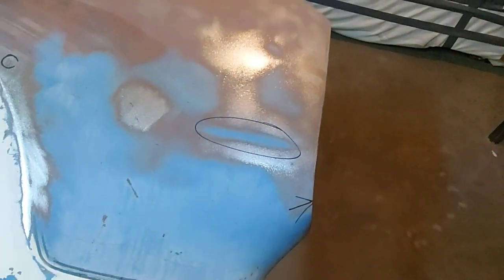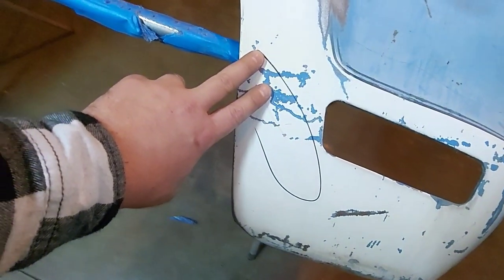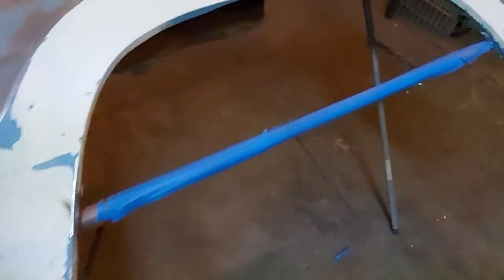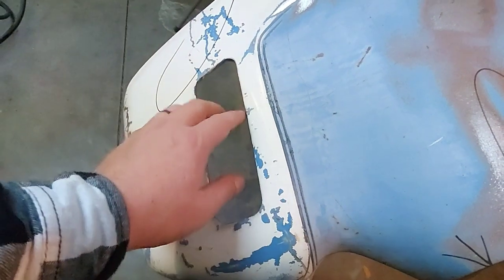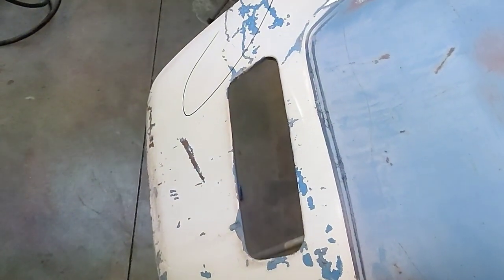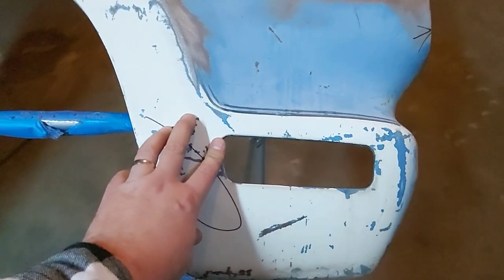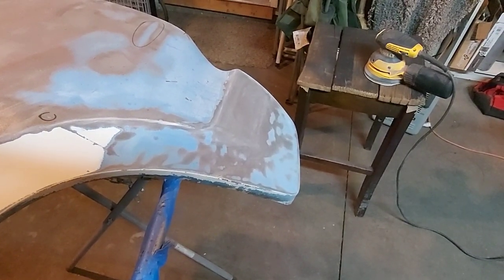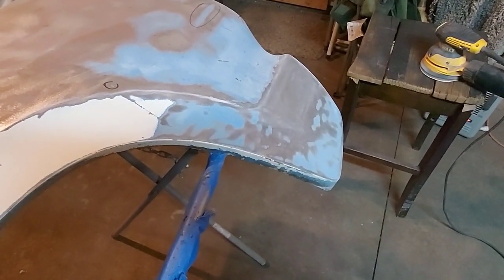Metal Fabrication and Patch Work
I shave the marker lights on the 1974 Dodge PowerWagon